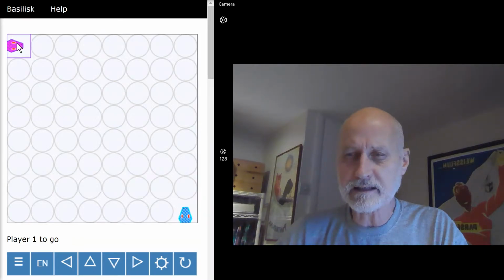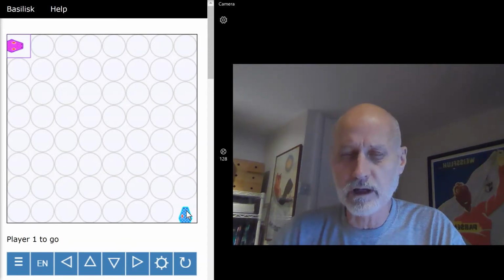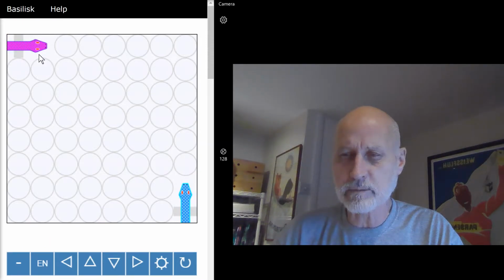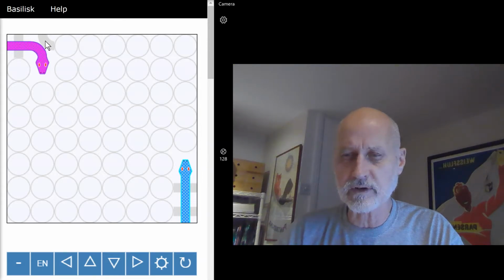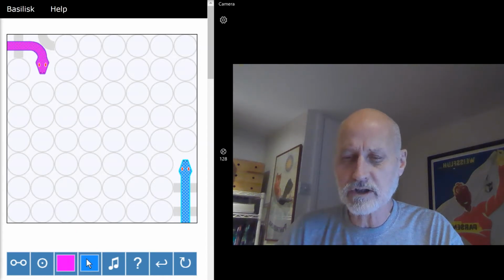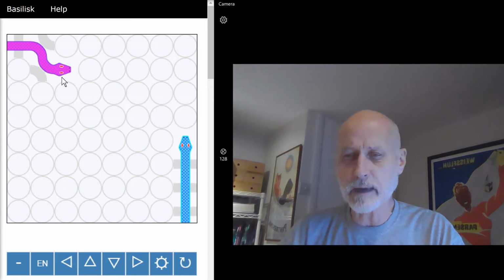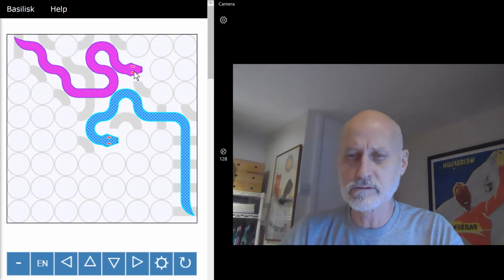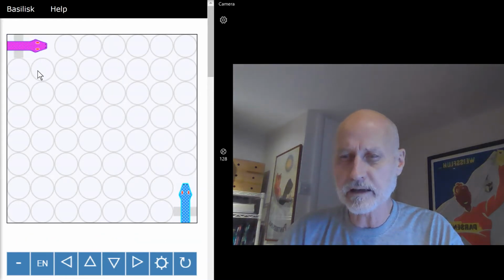Instructions to play the game Basilisk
Basilisk is a unique turn-based game you can play against a friend or play against the computer. Two basilisks take turns to gain a strategic advantage over the other, either to force them out of the game or to land on them, killing them in both instances.